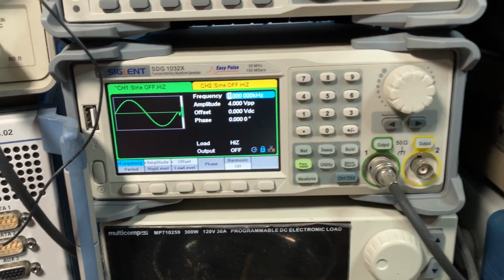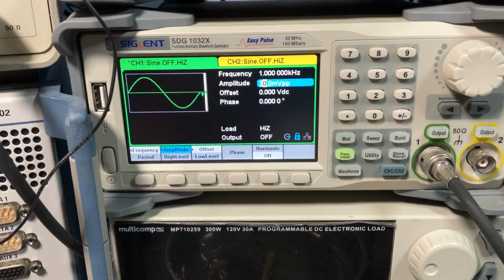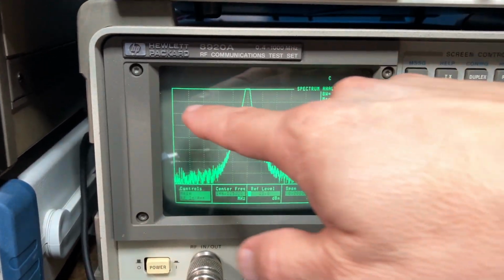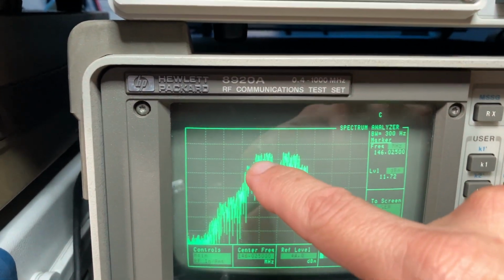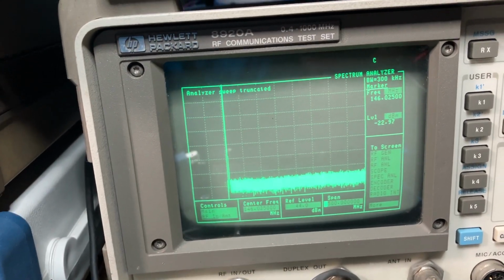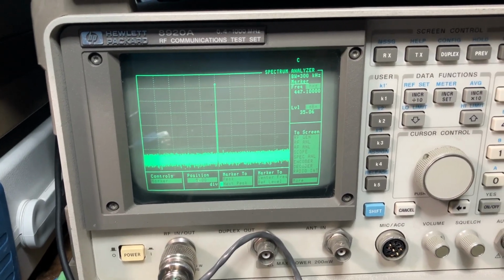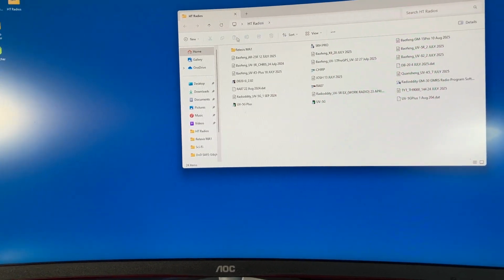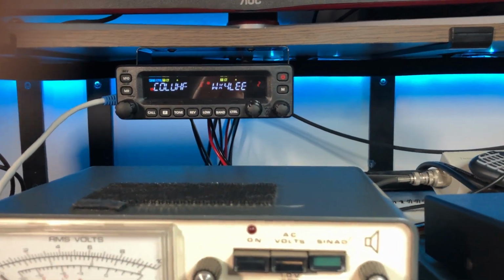RETEVIS MA1 FM Deviation, Spurious Emissions and Power Measurements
The Retevis MA1. A radio with very clean output on both VHF and UHF.

Here is a link to where I bought mine: